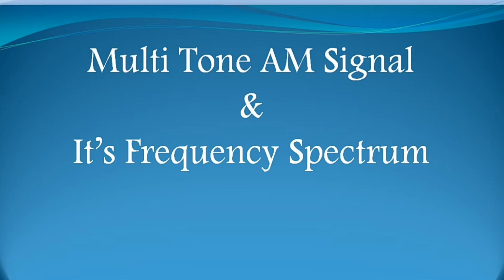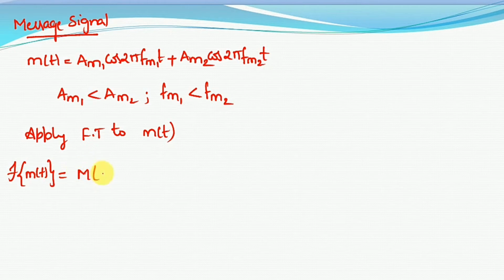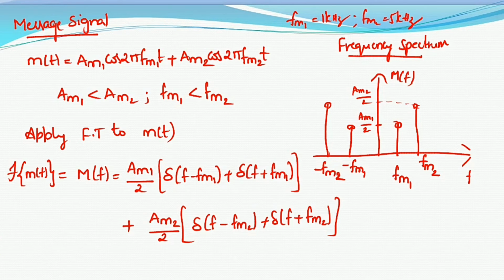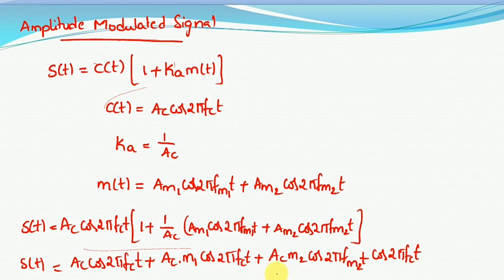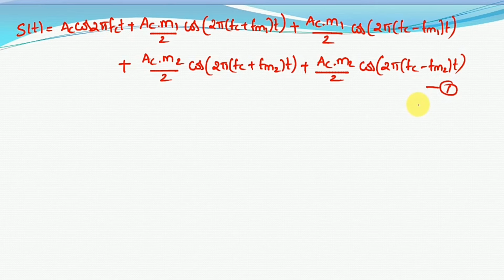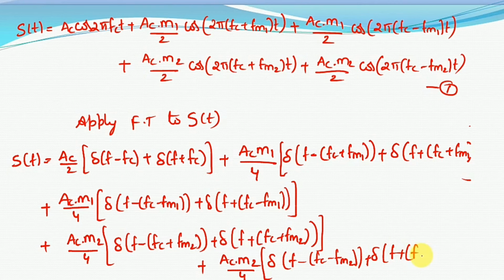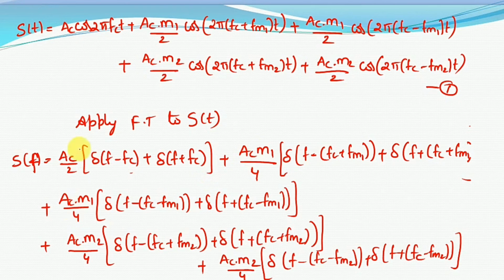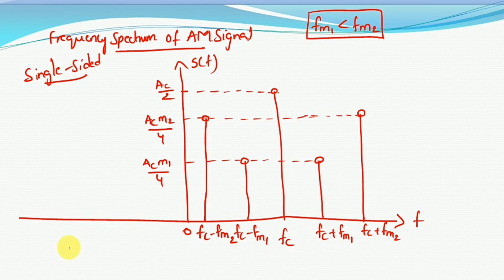MultiTone Amplitude Modulation || Frequency domain analysis of AM || uLearn EduOnline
This video explains:
1. What is MultiTone signal?
2.Mathematical expression of message signal is presented.
3.Time domain expression of MultiTone AM Signal is derived.
4.Procedure to draw the frequency spectrum is explained.

uLearn EduOnline